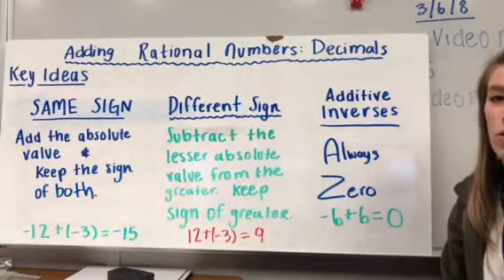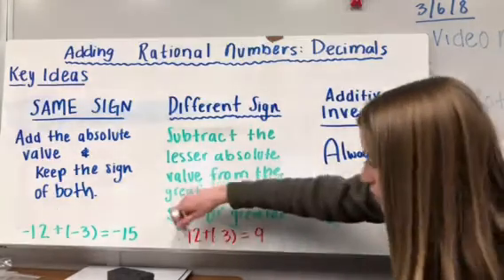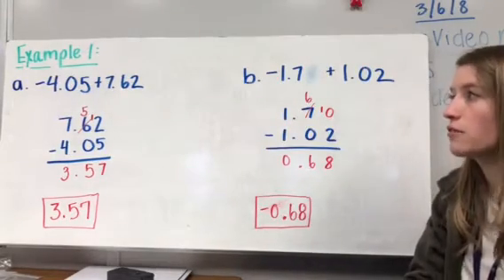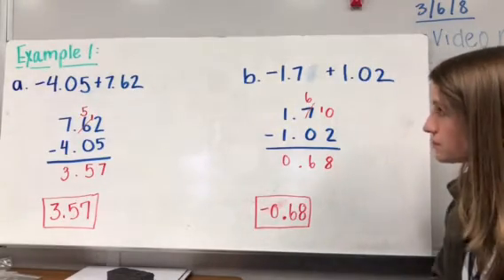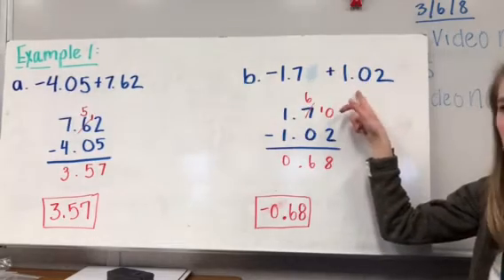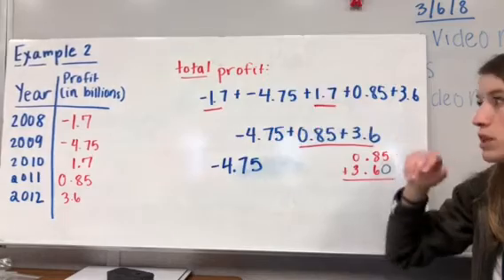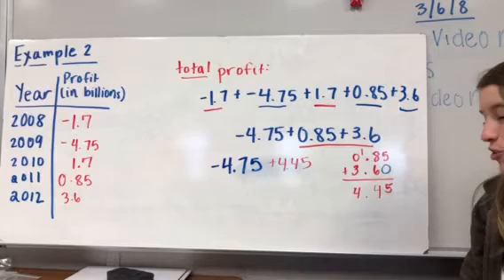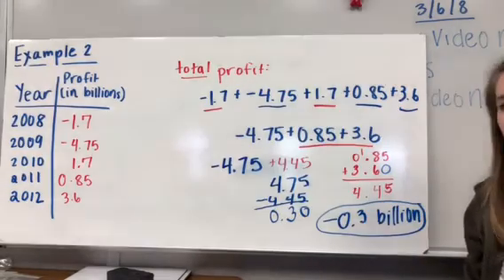Adding Rational Numbers: Part 2